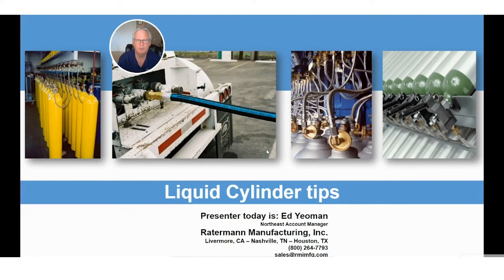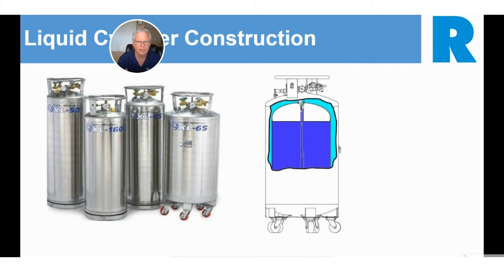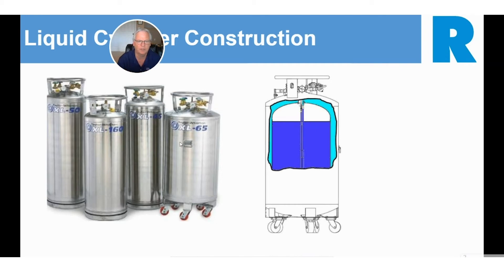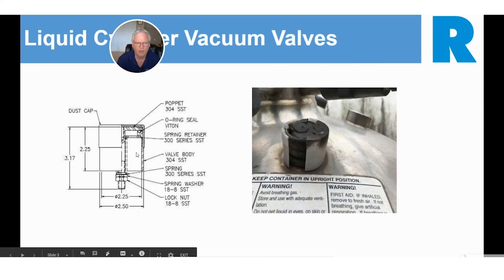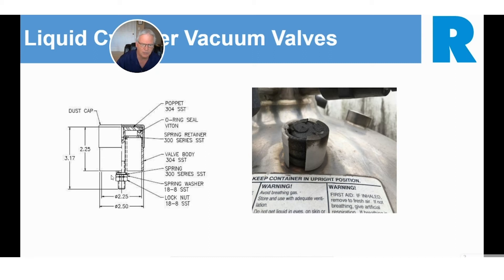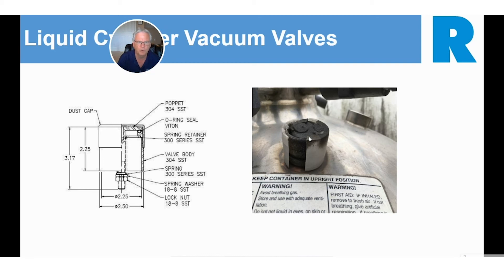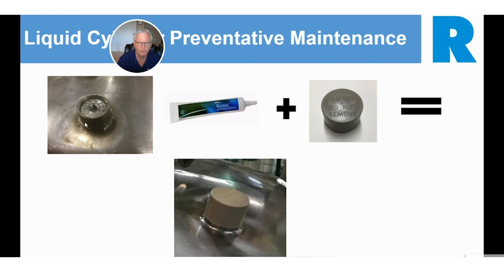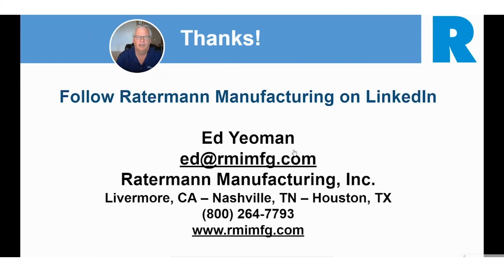Liquid Cylinder Preventative Maintenance Tips For Gas Distributors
liquid cylinder maintenance can be a big expense for gas distributors. Learn a simple preventative maintenance tip for liquid cylinders in this 4-minute video.

Interested in additional training? Ratermann Manufacturing doesn't just sell liquid cylinders, parts and supplies, we also offer virtual or in-person training classes!

Click Here for our interactive Liquid cylinder diagram and replacement parts